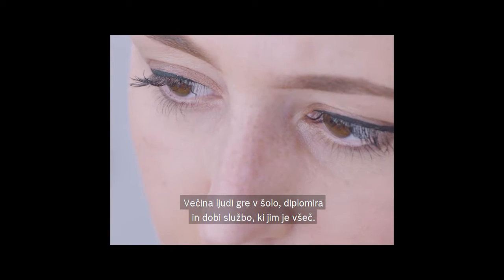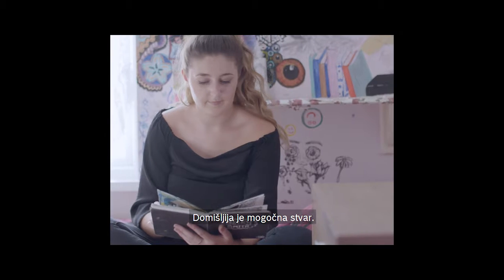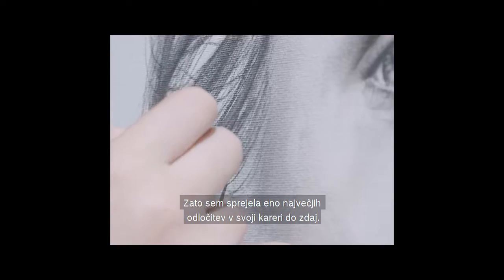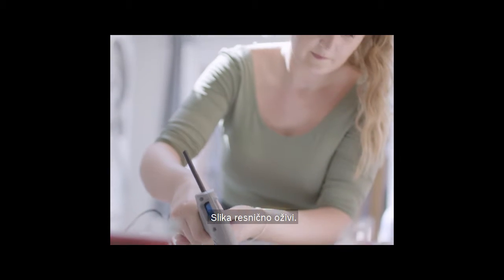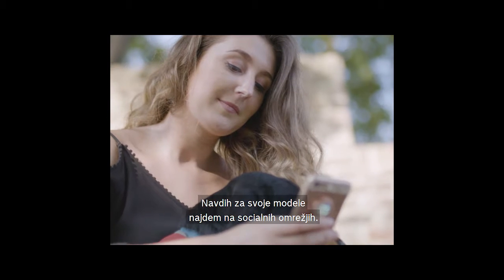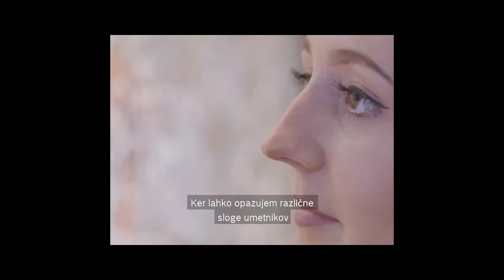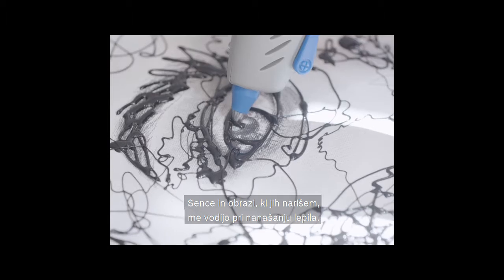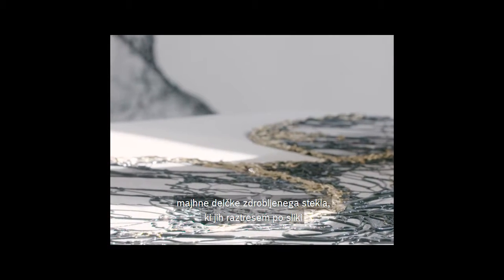Extraordinary Maker: Becky Smith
Poišči navdih pri ustvarjalki in umetnici Becky Smith, ki je sledila svojim sanjam in umetniški strasti ter zdaj ustvarja z lepilno pištolo Dremel. Razkriva svojo življenjsko pot in   pove, zakaj so njena dela resnično edinstvena - z dodajanjem lepila postanejo njene slike tridimenzonalne in zares oživijo.